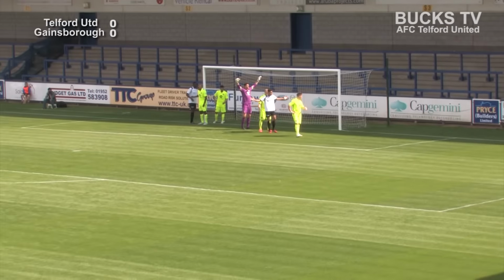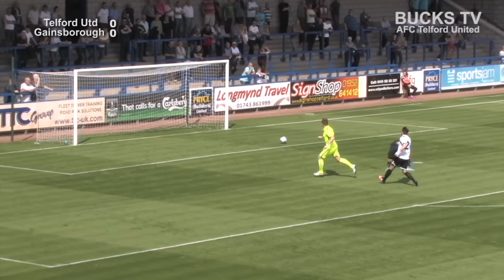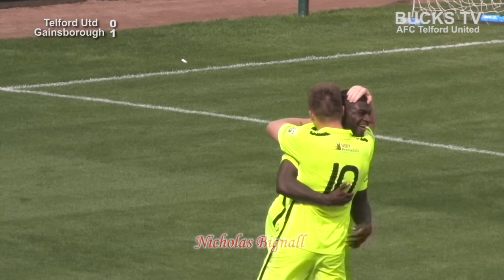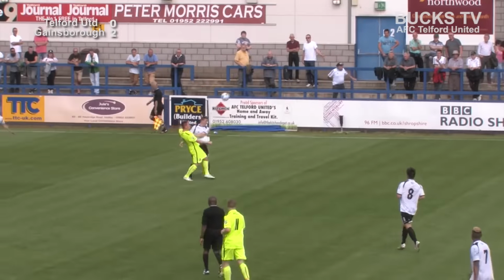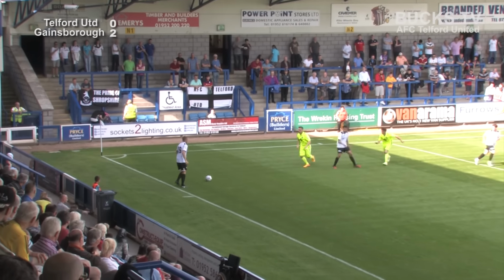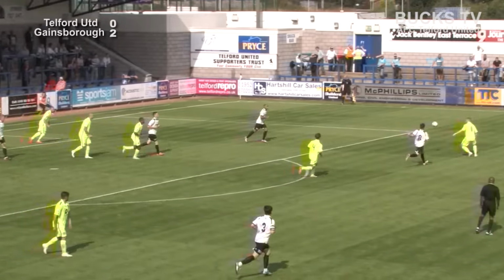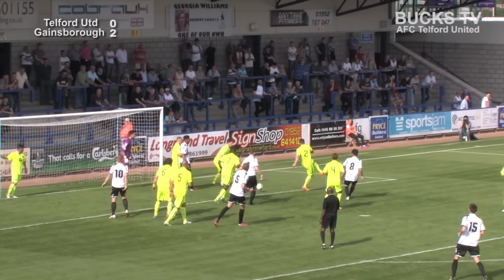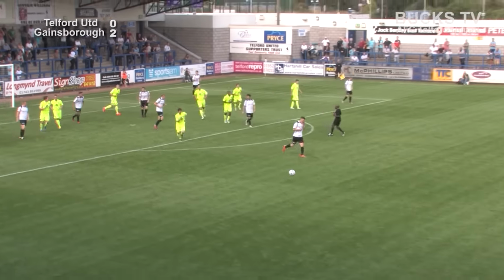AFC Telford United v Gainsborough Trinity Highlights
Vanarama National League North Game 05